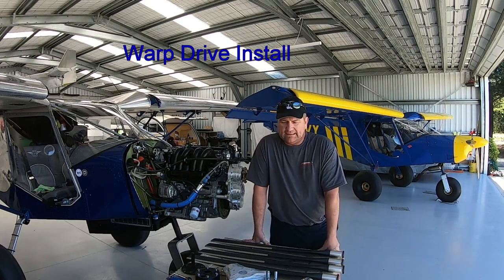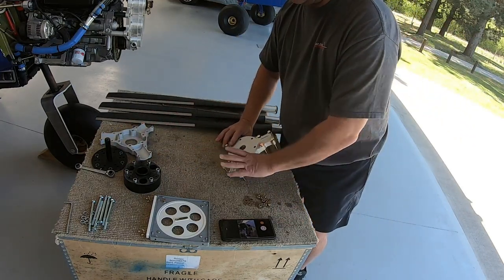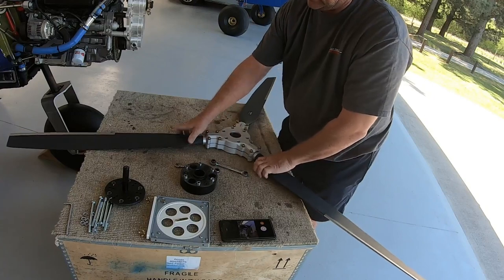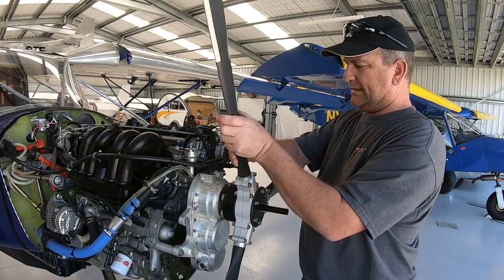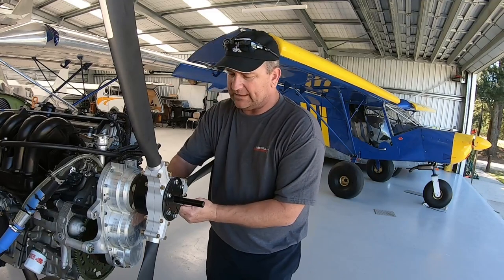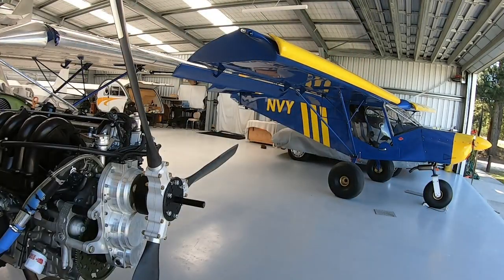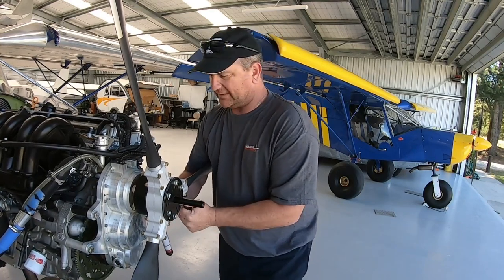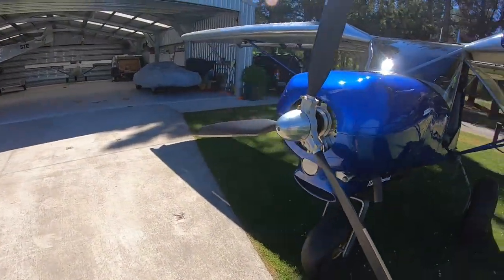New Warp Drive propeller Install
how I install a warp drive prop and thrust test
sorry its 40min long and not edited but if you've ever wondered how its done here is how I do it